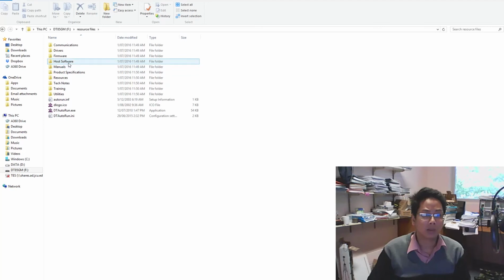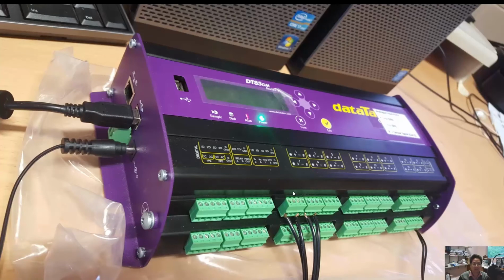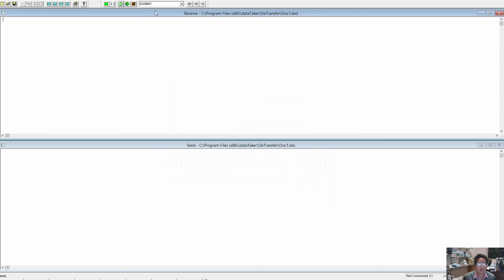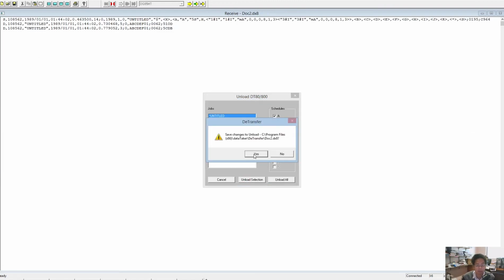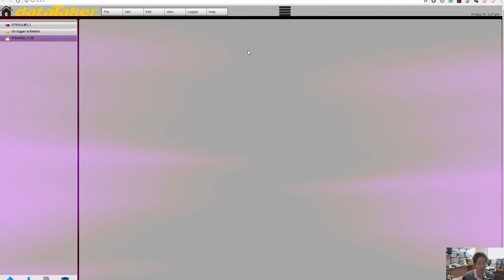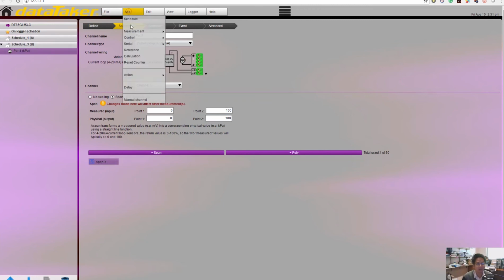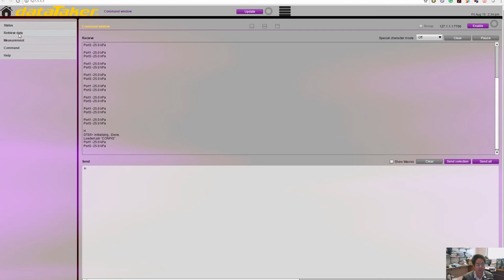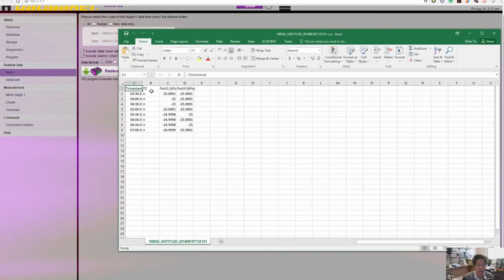Datataker DT85GM instruction for Wika A10 connection, DEX and Detransfer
Some useful command
Show date and/or time: D (or) T
Set date and time: D=dd/mm/yyyy (and) T=hh/mm/ss.sss
Start recording G (for go)
Stop recording H (for halt)
Delete data: DELD
Copy data: COPYD (see page 106 in the user manual for options)